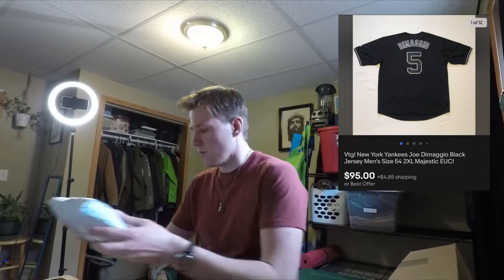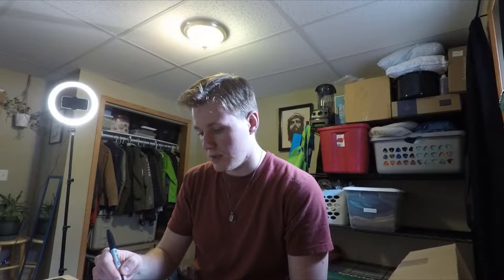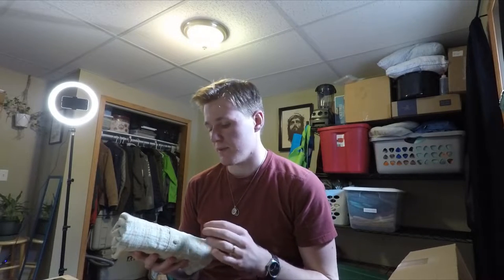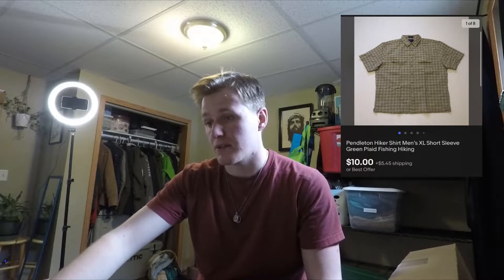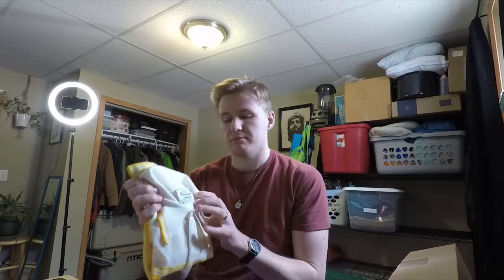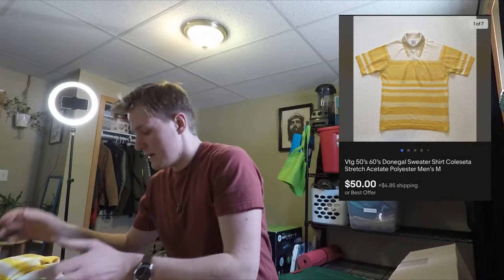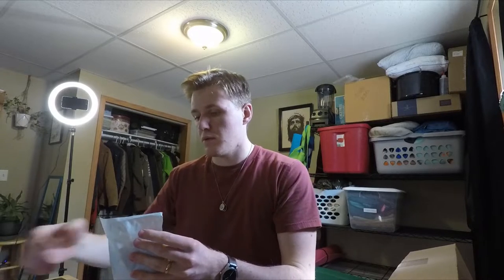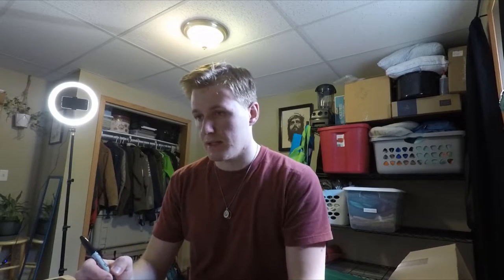Over $300 in Sales! Ship with Me!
Wow look at that, you helped!
560% 56/10

53 Views - Sep 13, 2023

My 2nd thrifting video, I hope you enjoy it!

I've been doing eBay as a side gig for almost five years and love doing it.

Sorry about the choppy transitions, definitely not a pro, or even an amateur...

I am hoping that I can start doing this regularly because I really enjoy it so let me know how I can improve.